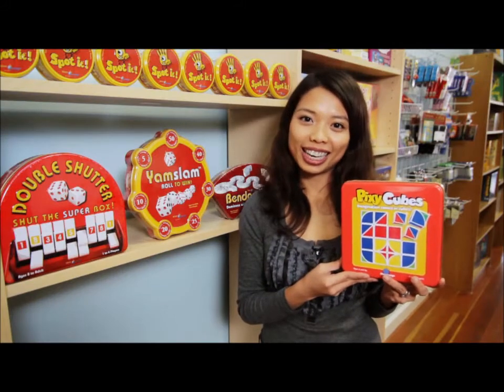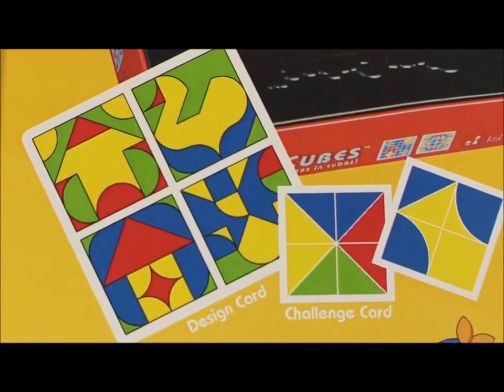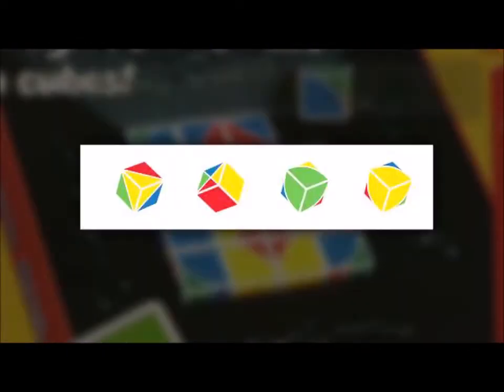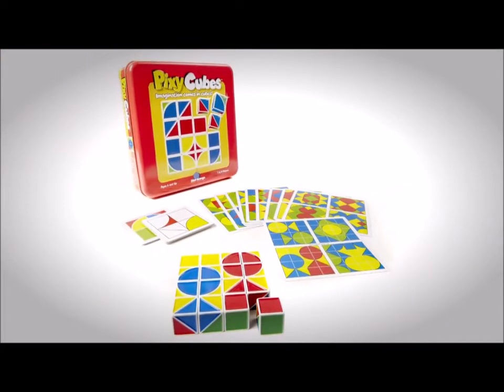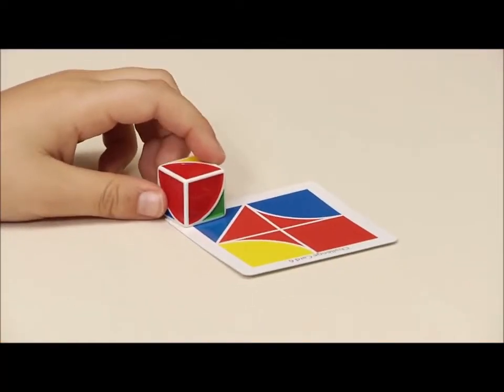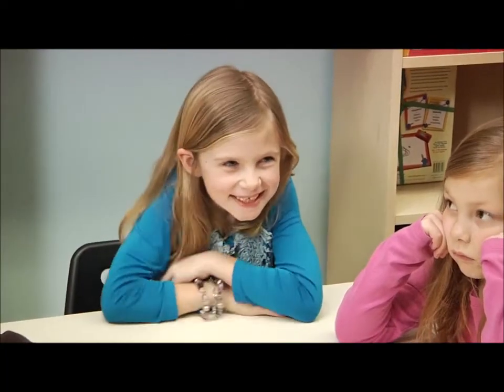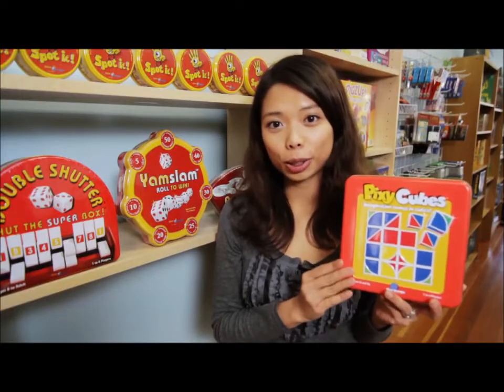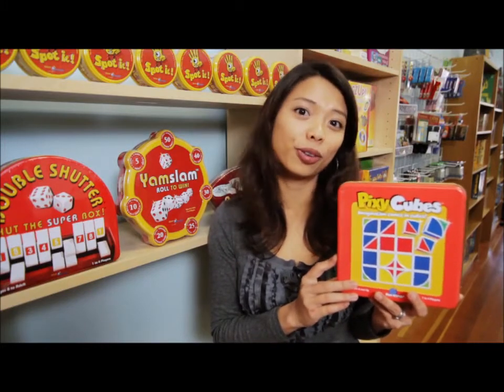Discovery Toys -- Pixy Cubes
Pixy Cubes - Item# 3992

Both a Game + Design Activity!

These 16 beautifully engraved cubes can be used to play games as well as design colorful pictures.  Instructions include 2 games: SPEED GAME – players race to complete the 2x2 pattern on 1 of the 13 challenge cards.  MEMORY GAME – players race to complete the 2x2 pattern from memory, with hints on the back of the challenge cards.  You can also choose to recreate 1 of the 80 included 4x4 patterns, or have fun creating your own designs.  There are virtually thousands of possibilities.  Tin storage container.  1 to 4 players.

6 Years – teen